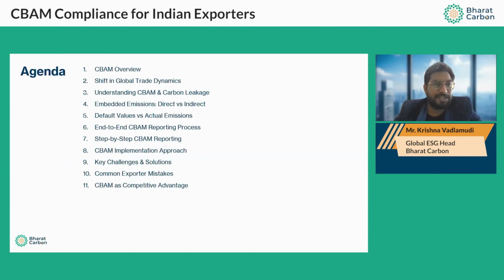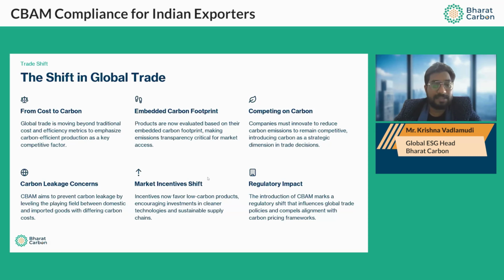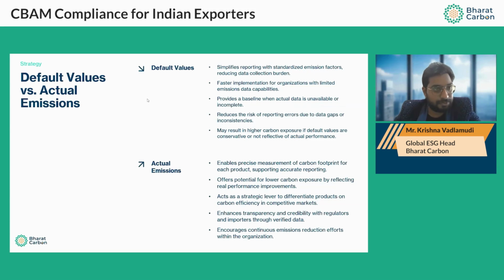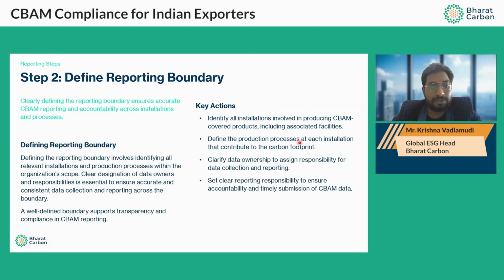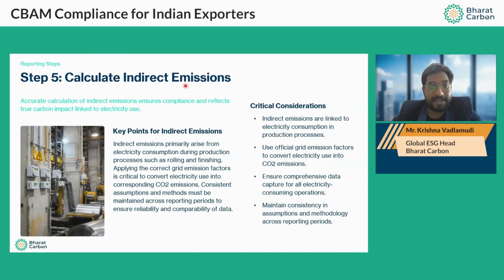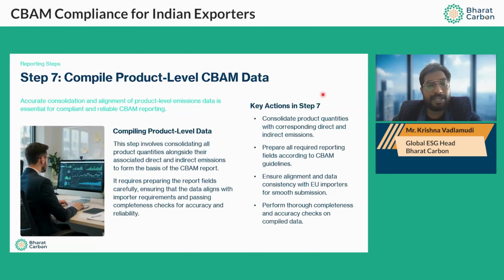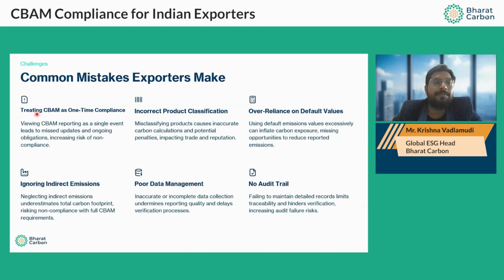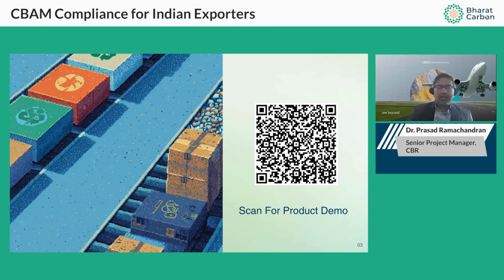Krishna Vadlamudi- CBAM Webinar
From theory to reality navigating the CBAM journey as an exporter. 🌍

In this clip, Krishna Vadlamudi brings a practitioner’s perspective to CBAM  breaking down what compliance actually looks like on the ground for exporters.

Because beyond frameworks and policies, the real challenge lies in execution across teams, systems, and supply chains.

🔍 What’s covered in this session:
• A step-by-step CBAM journey for exporters
• What data is required and where it actually comes from
• Coordination across internal teams and external suppliers
• Understanding reporting cadence and timelines
• Common pitfalls and roadblocks in implementation
• Practical, experience-driven guidance for getting it right

The takeaway is clear:
CBAM compliance isn’t a one-team job  it’s an organizational shift.

For exporters, success will depend on how well they can align data, processes, and people to meet evolving global standards.

👉 Visit bharatcarbon.earth to learn how Bharat Carbon supports businesses in simplifying and scaling their CBAM journey.